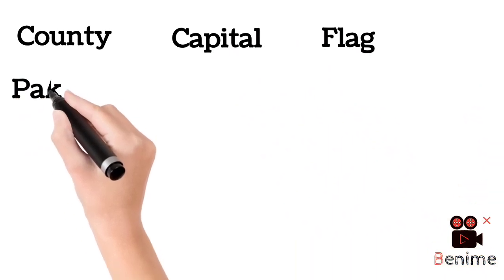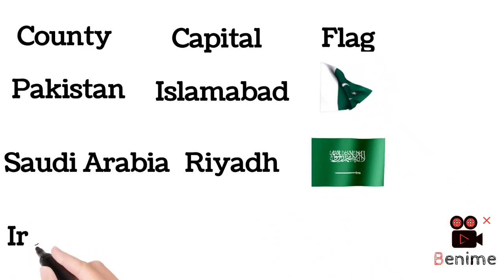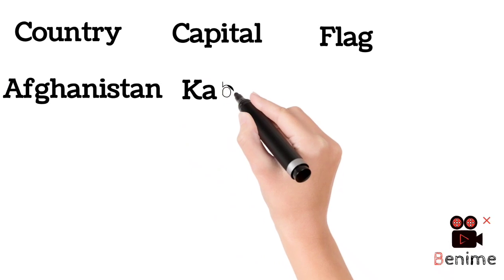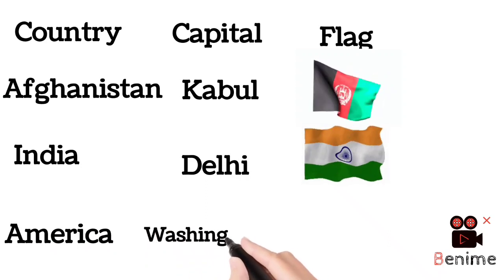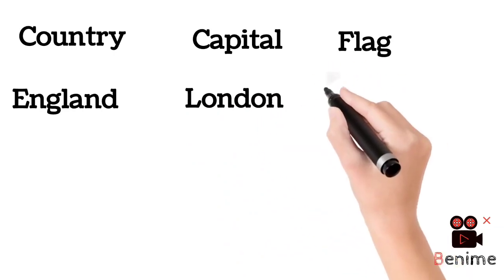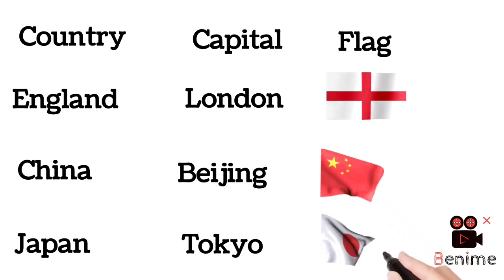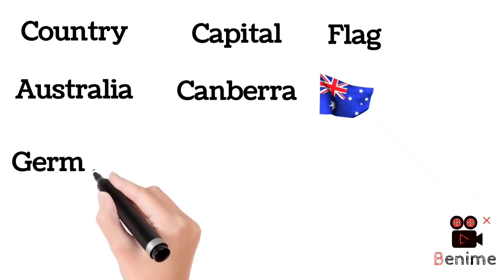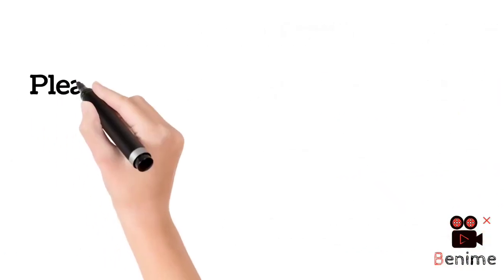Country and their capital names with flags ( General knowledge)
General knowledge of world Countries

GK

Educational videos

Country and their capital names with flags

Country and their Flags

English vocabulary

English grammar

English words with Urdu Translation

English vocabulary with Hindi translation